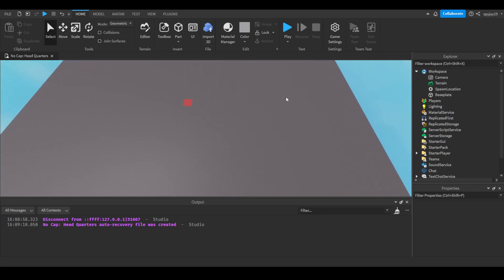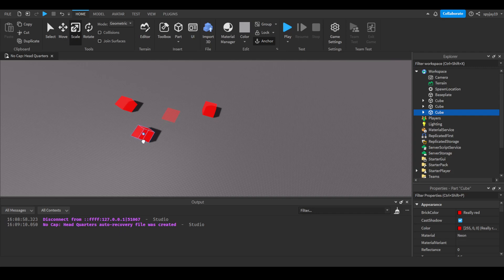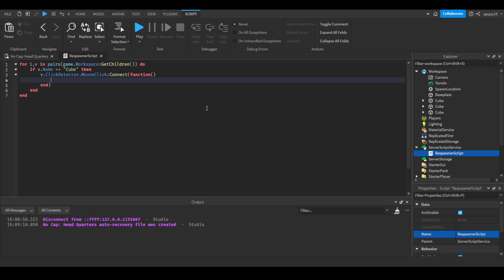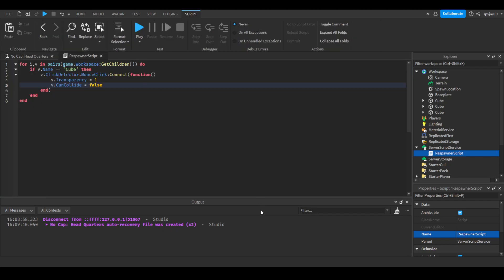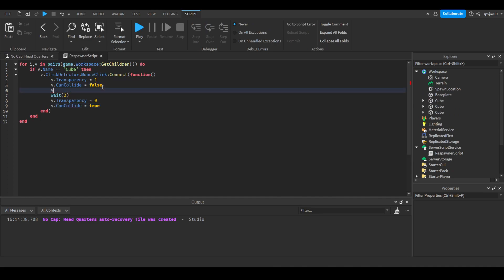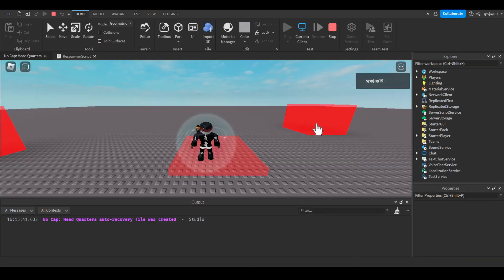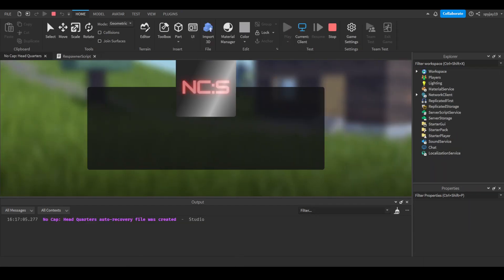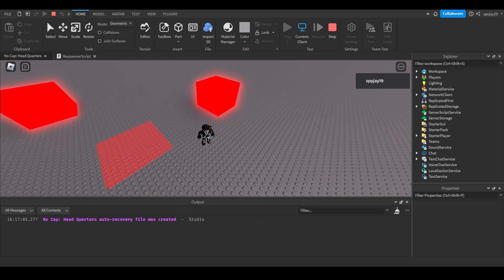How to make Respawnable Models in Roblox! [Part 2: Play button] (Roblox Scripting Tutorial 2022!)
Respawner script:

for i,v in pairs(game.Workspace:GetChildren()) do
 if v.Name == "Cube" then
  v.ClickDetector.MouseClick:Connect(function()
   v.Transparency = 1
   v.CanCollide = false
   v.ClickDetector.MaxActivationDistance = 0
   wait(2)
   v.Transparency = 0
   v.CanCollide = true
   v.ClickDetector.MaxActivationDistance = 32
  end)
 end
end